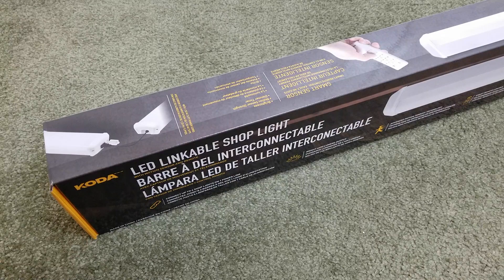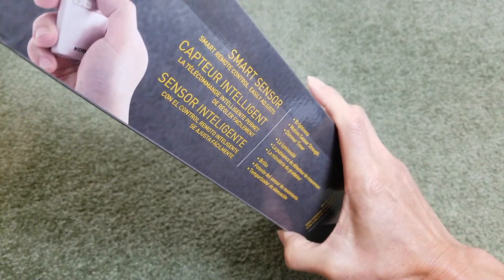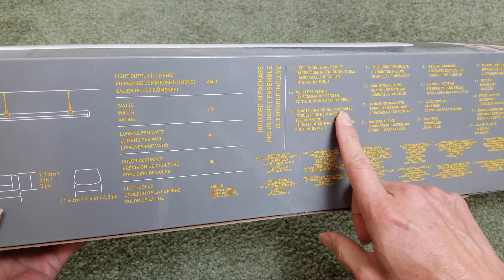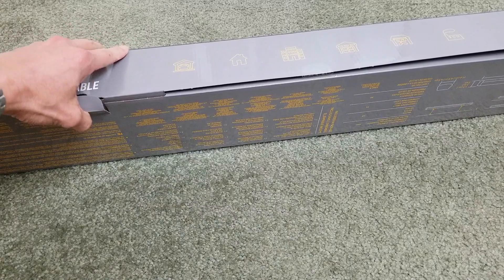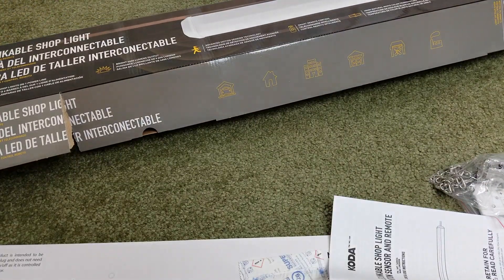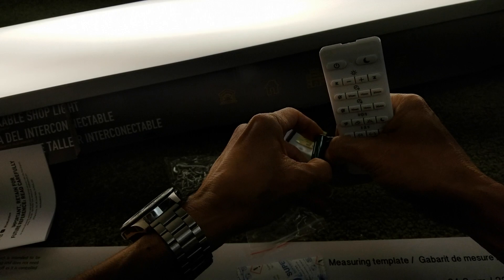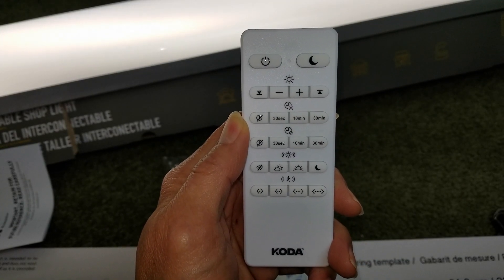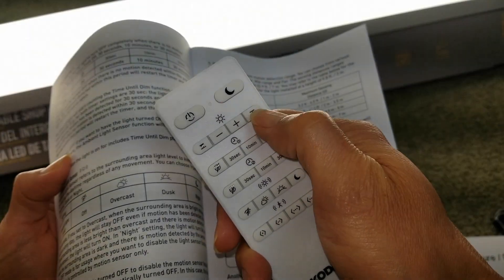ASMR KODA 4000K 48W Workstation Garage Office LEDs Light Bar + Motion Sensor & Remote!